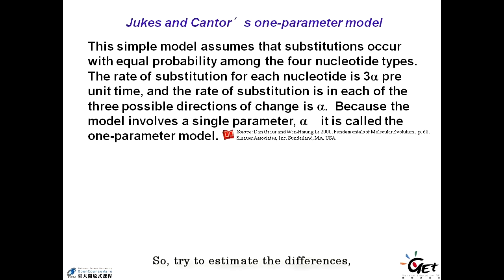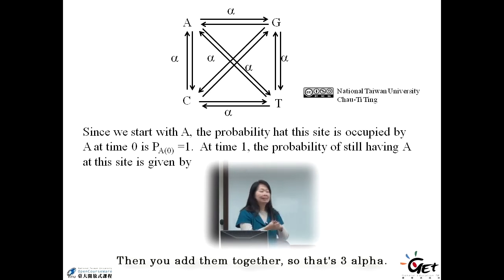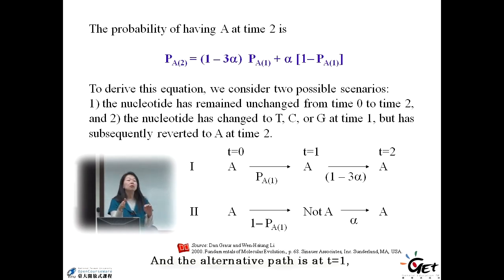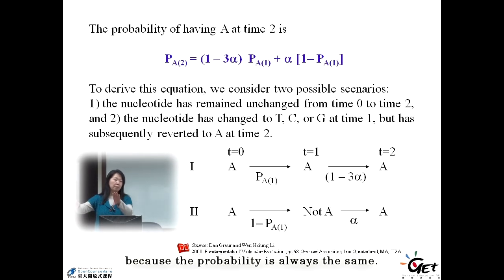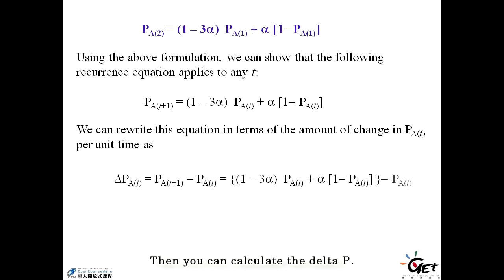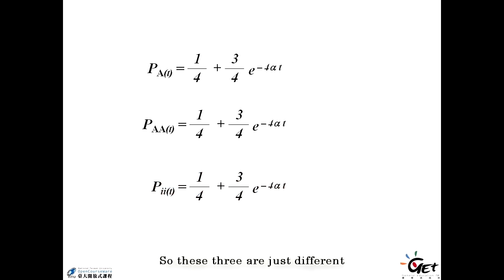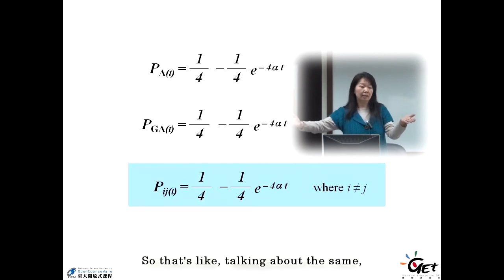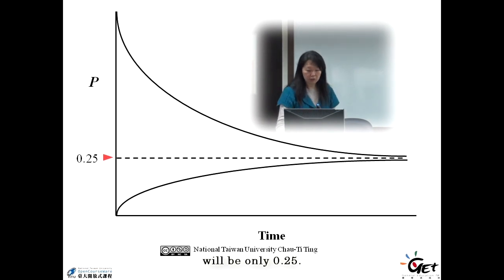分子演化 Molecular Evolution CH 4. EVOLUTIONARY CHANGES IN NUCLEOTIDE SEQUENCES - Part2 / CHAU-TI TING